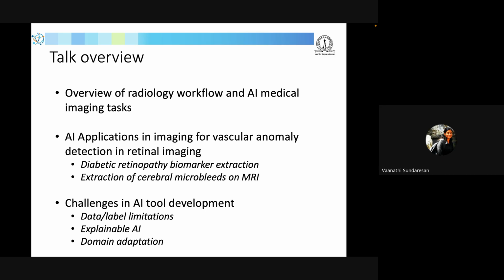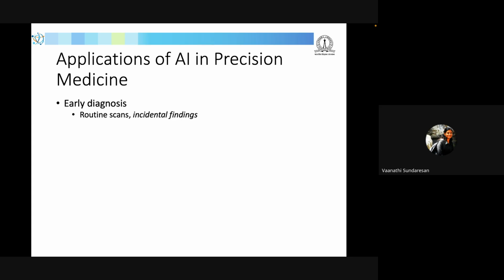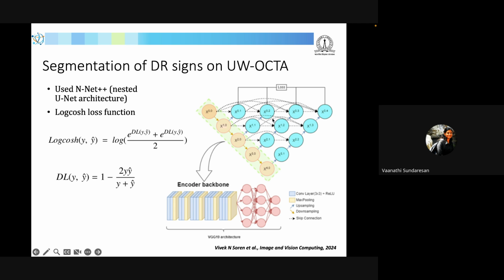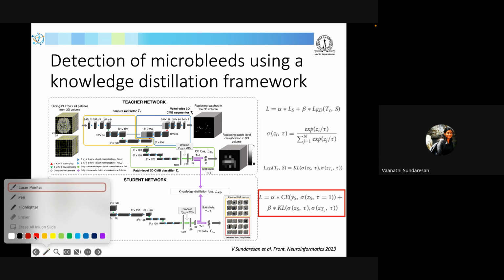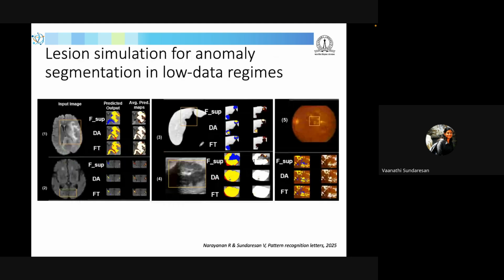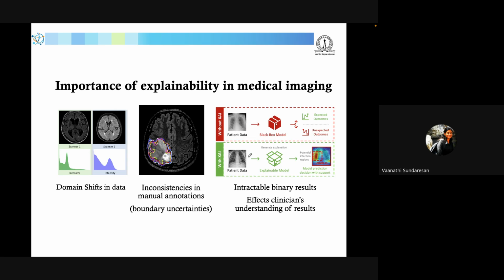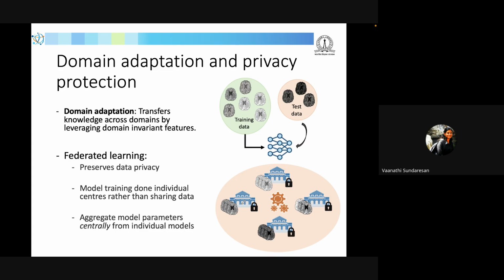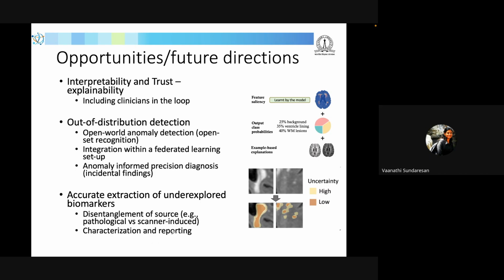CS Katha Barta | Dr. Vaanathi Sundaresan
Speaker: Dr. Vaanathi Sundaresan

Title: Artificial Intelligence for biomarker extraction in medical images

Abstract
The talk will provide an overview of fundamentals of artificial intelligence (AI)-based deep learning models and review a few applications of AI for identifying imaging biomarkers/anomalies on various imaging modalities. Another key discussion point of the talk will be to improve the robustness of the deep learning tools by tackling one of the major practical challenges in the AI-based tool development: limited availability of manually labelled data for training in the low data regimes. The talk will focus on a technique used for synthetic lesion generation in medical imaging for efficient training of anomaly segmentation models. Future avenues of the research include for the detection of anomalies (abnormalities) using multiple diverse imaging modalities, and their classification and uncertainty quantification.

CS Katha Barta
Rucha and Subhankar